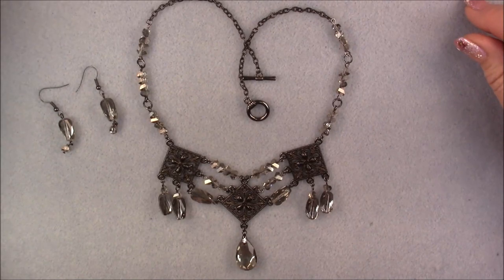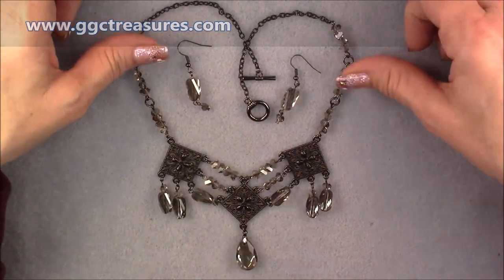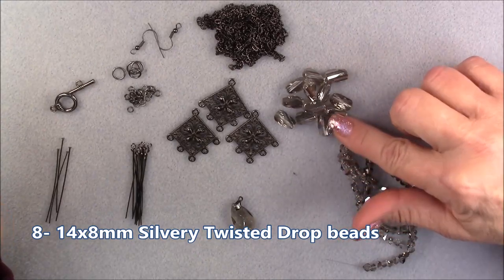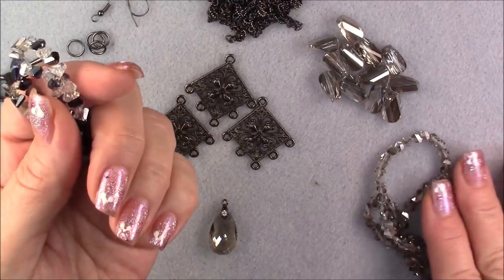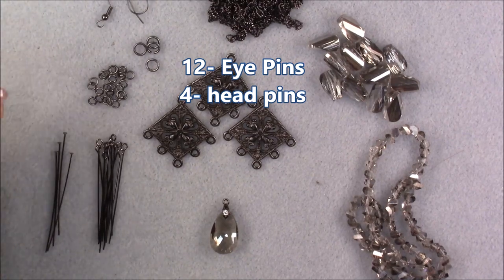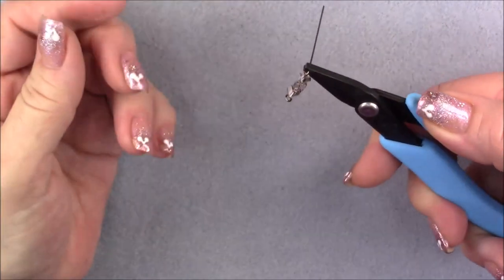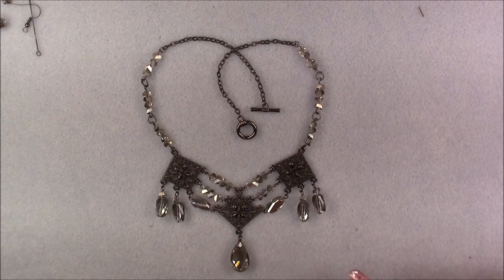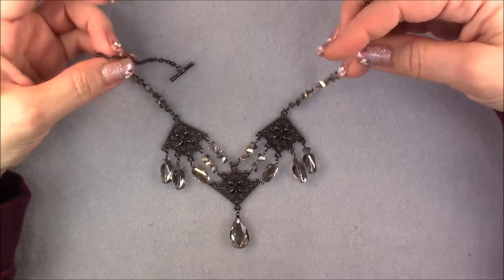Midnight Night Shimmer Necklace Tutorial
Though this necklace is made with the Midnight Blue Treasure Bag it can be made with any beads in your stash all you need are the Chandelier Components here is a link for those components
here are few more links for some of the beads found in this necklace if you would like some:
The Material List is captioned in the video.
Thanks again For watching and supporting my channel!
Eternally grateful,
Gina